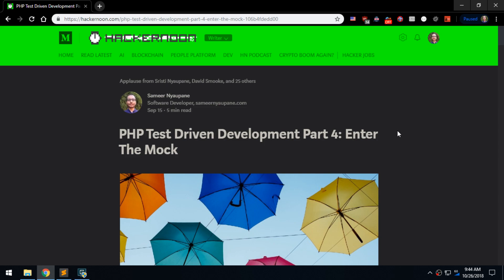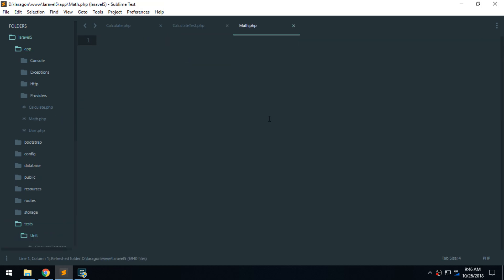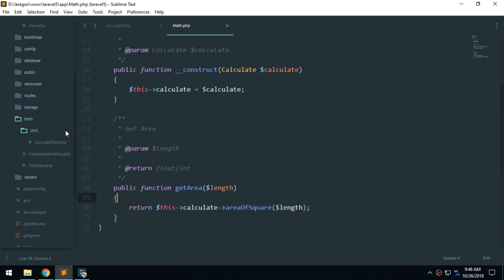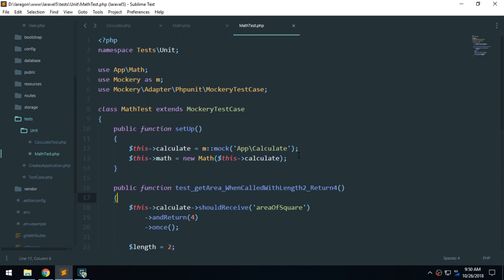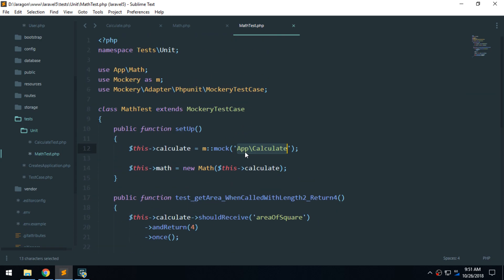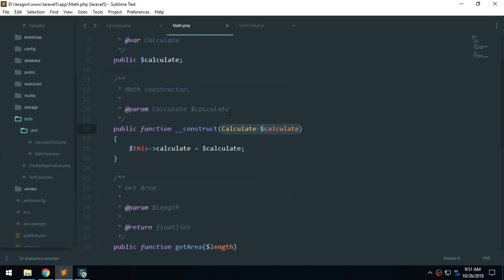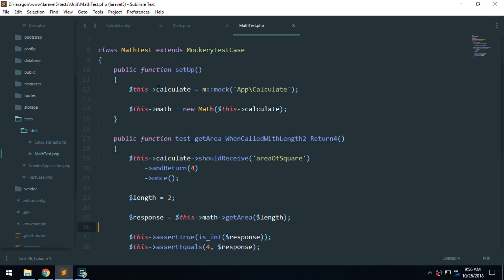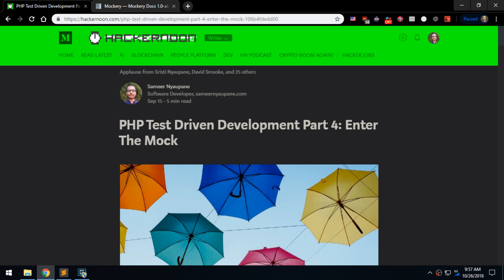PHP Test Driven Development Part 4: Enter The Mock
Learn how to mock dependencies while unit testing.